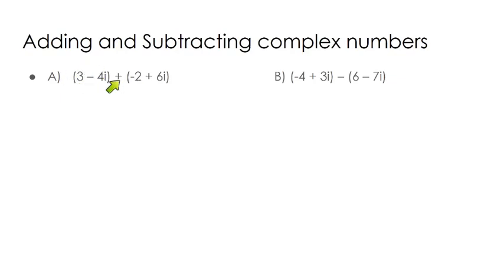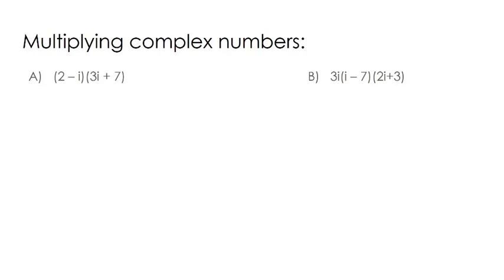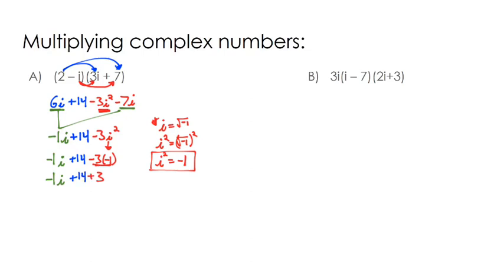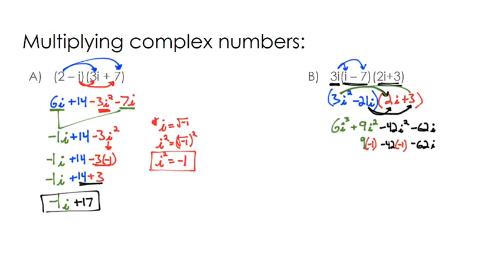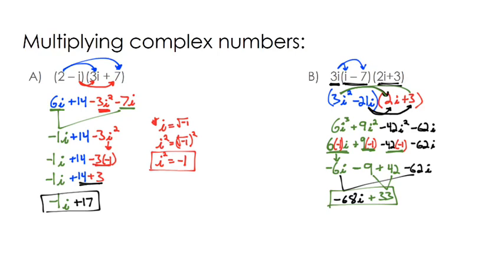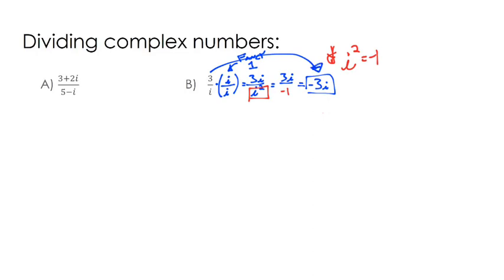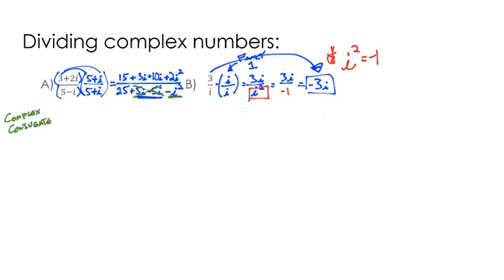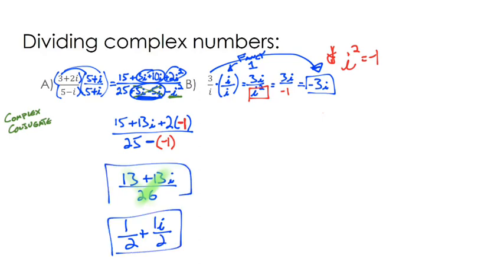Operations with Complex Numbers (add, subtract, multiply, and divide)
In this video, we learn how to add, subtract, multiply, and divide complex numbers.

In the dividing portion of this video (7:05), we look at how to use the complex conjugate to rewrite quotients.